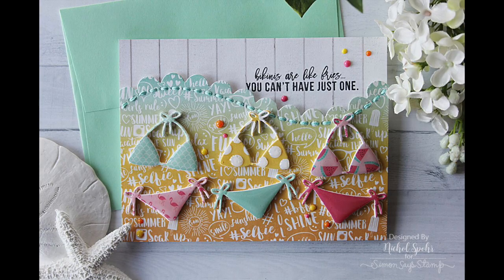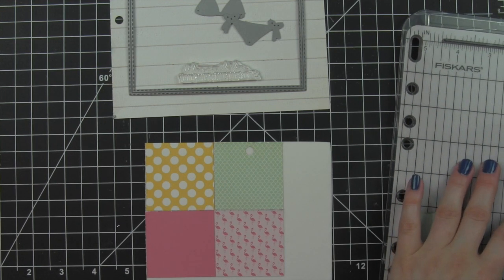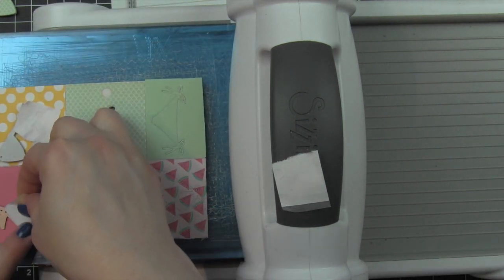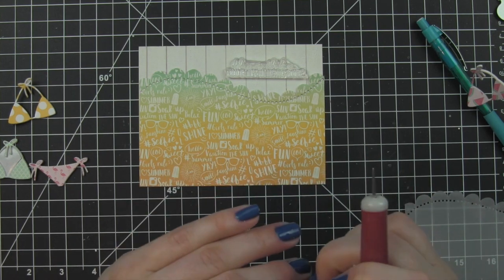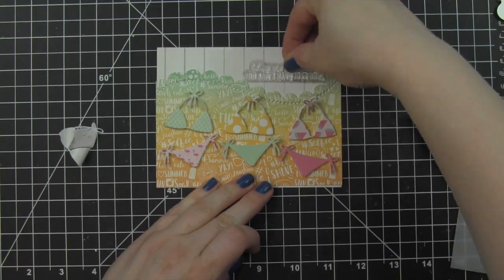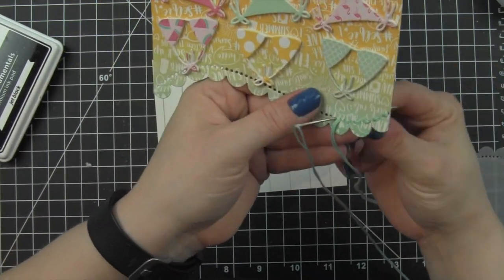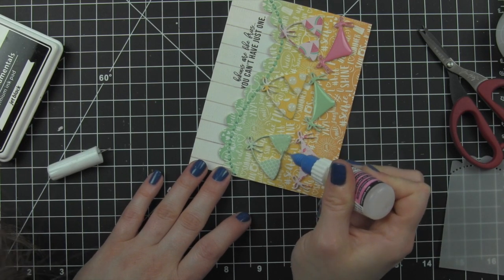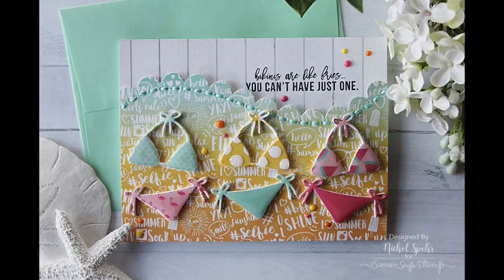Simon Says Stamp July 2017 Card Kit | Dimensional Bikinis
Watch Nichol create a embellished bikinis summer card with the Simon Says Stamp July 2017 Card Kit.

• Simon Says Stamp Card Kit of The Month JULY 2017 HELLO SUMMER CK0717  ——
• Simon Says Stamp White A2 Side Fold Scored Cards 120# 10 Pack a2side10 STAMPtember  ——